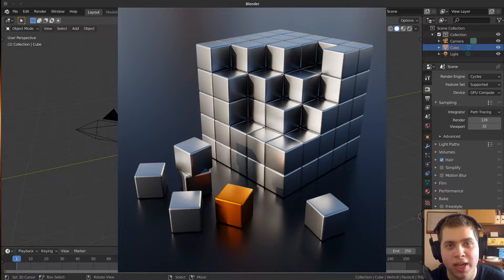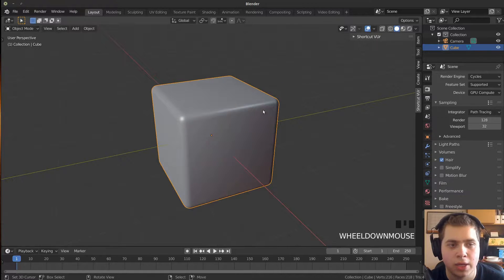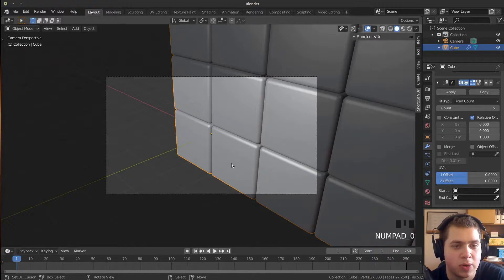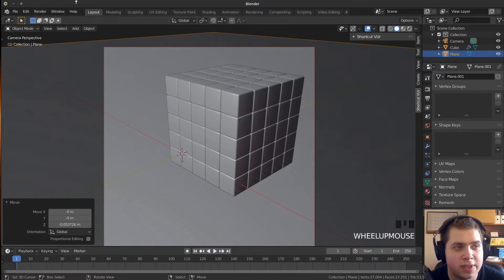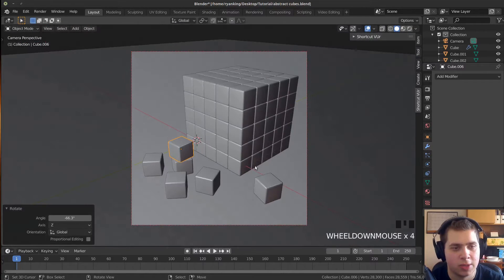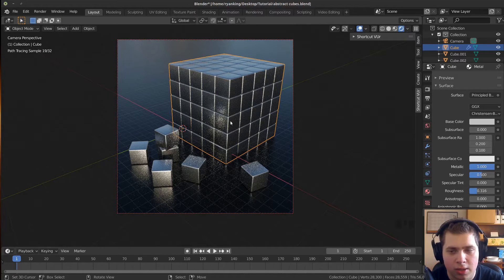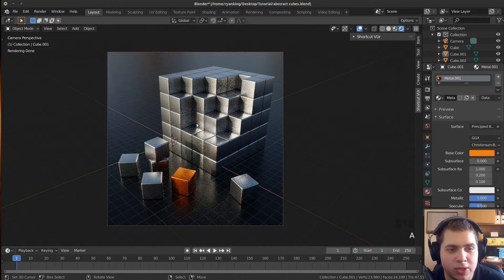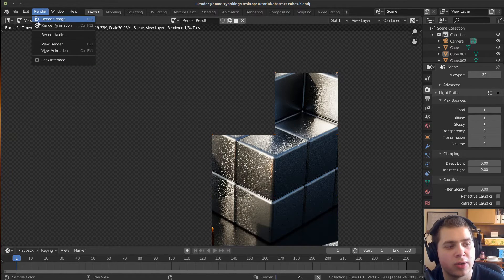Abstract Cubes (Easy Blender Beginner Tutorial)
In this Blender tutorial we will be creating this Abstract Cube 3d Scene.